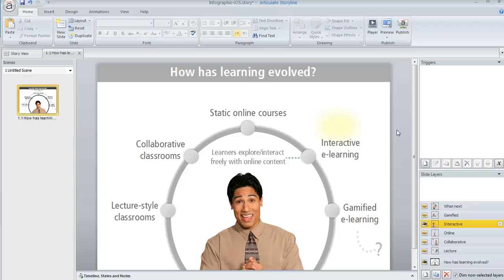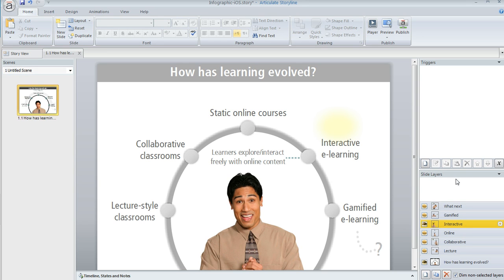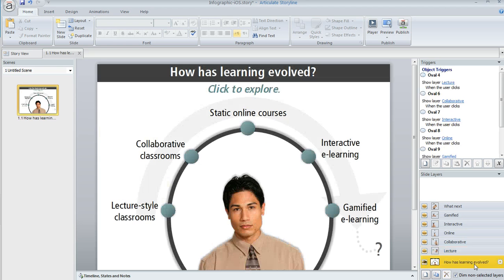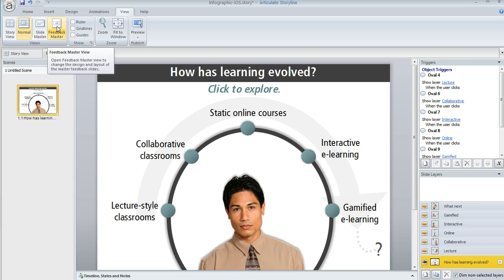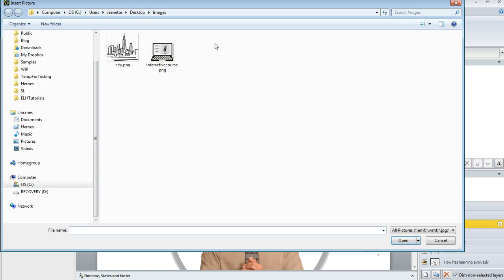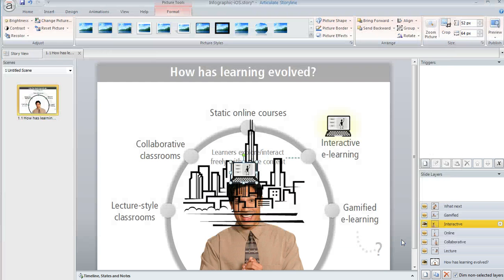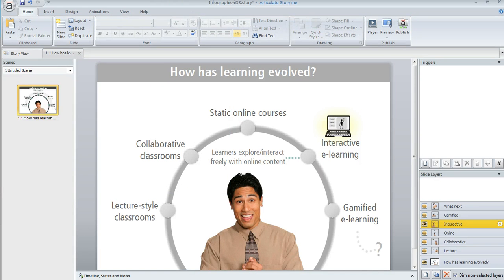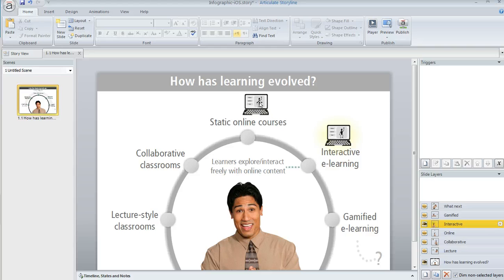Articulate Storyline tutorial: Adding pictures to your e-learning course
In this tutorial we'll show you how to enhance the content of your online course by adding images in Articulate Storyline.